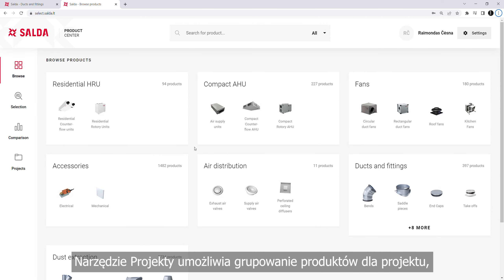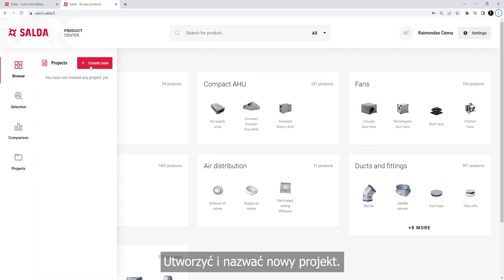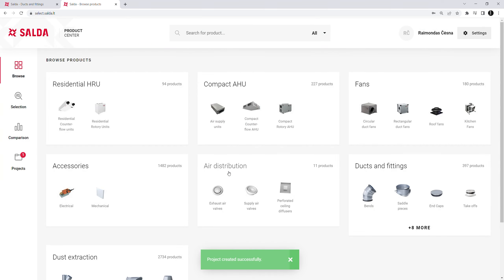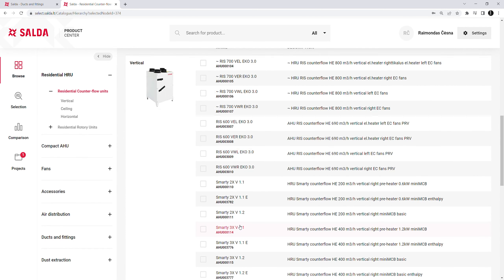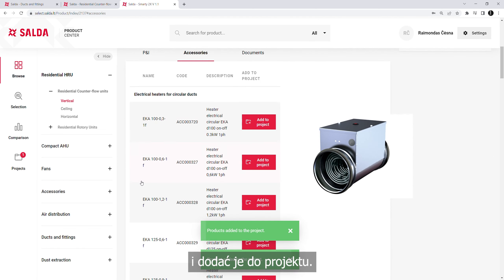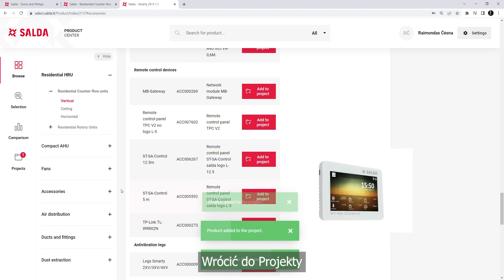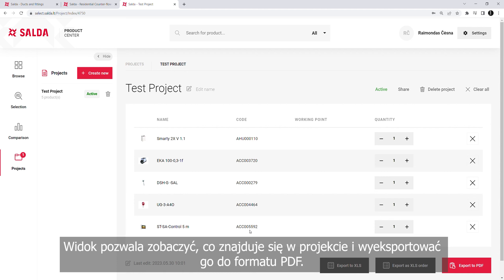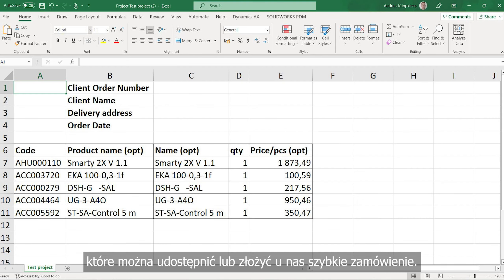Projekty - select.salda.lt [PL]